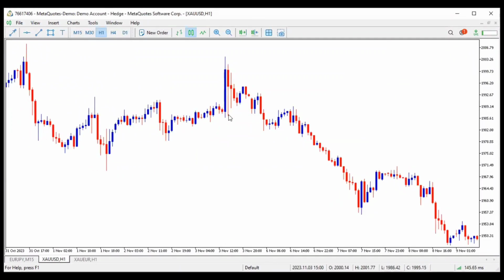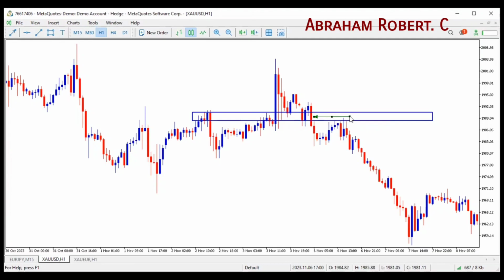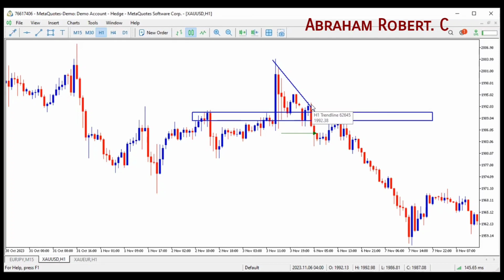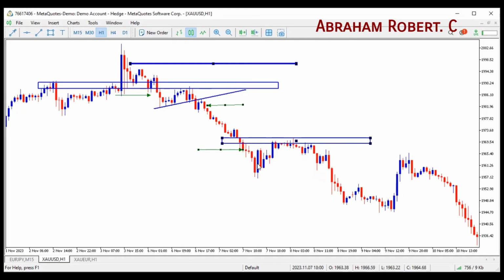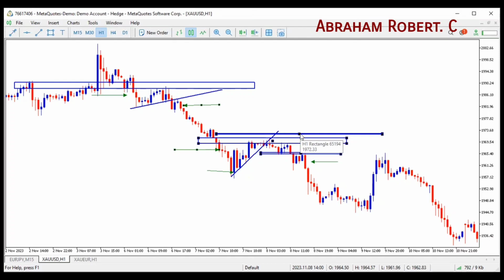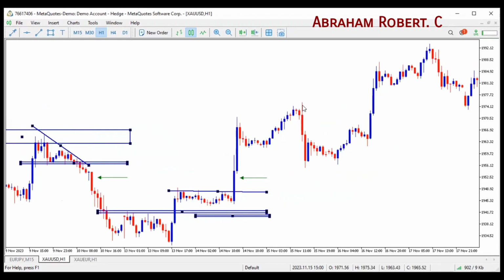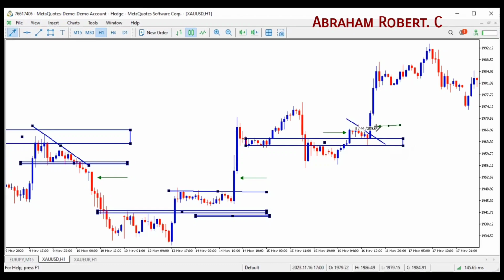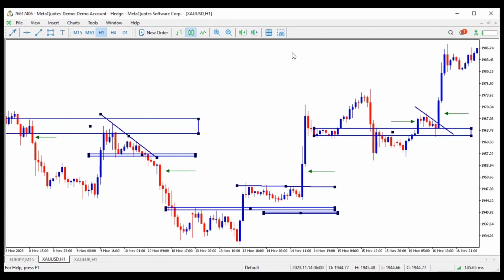01 Crafting a Precision Entry and Exit Strategy Full HD 1080p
Unlock the secrets to successful forex trading with PrecisionFX Mastery. This course is your definitive guide to mastering the art of strategic entries and exits in the dynamic world of forex.